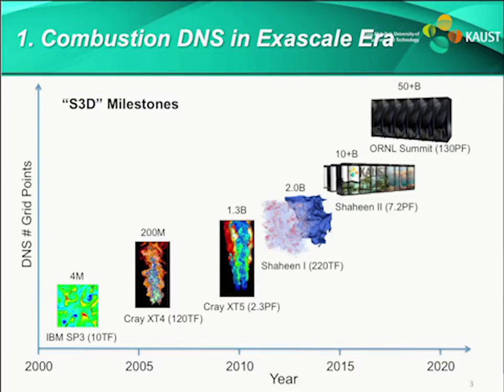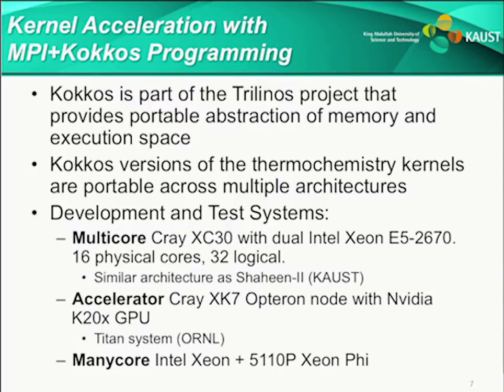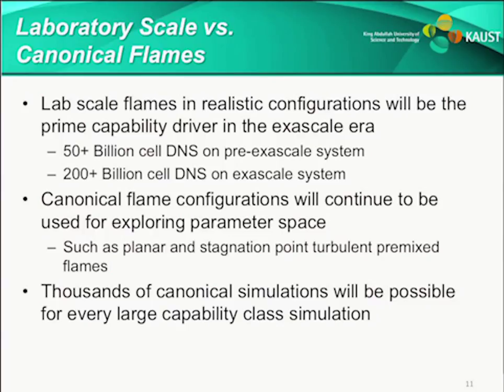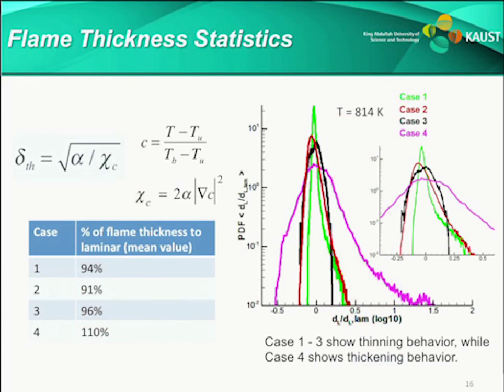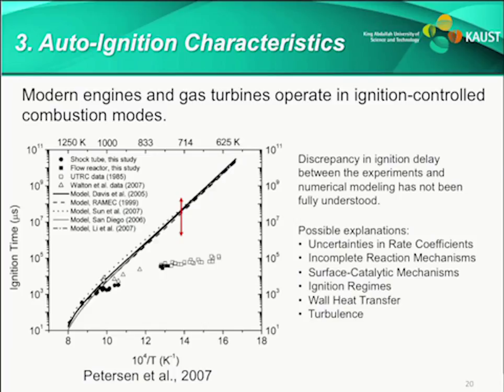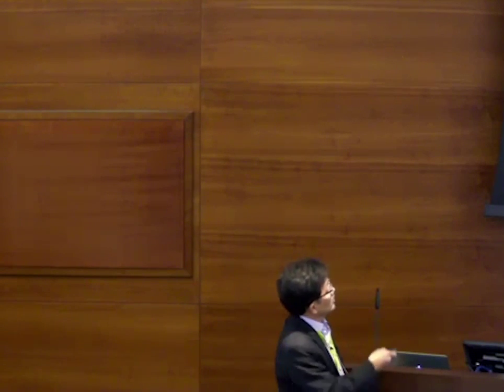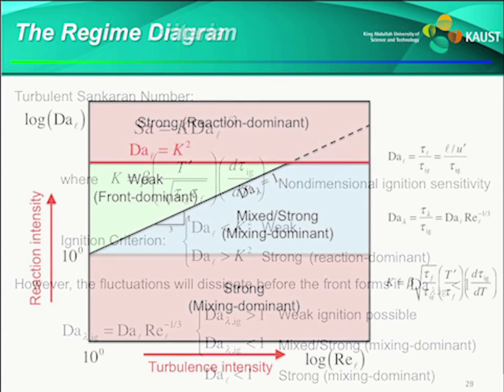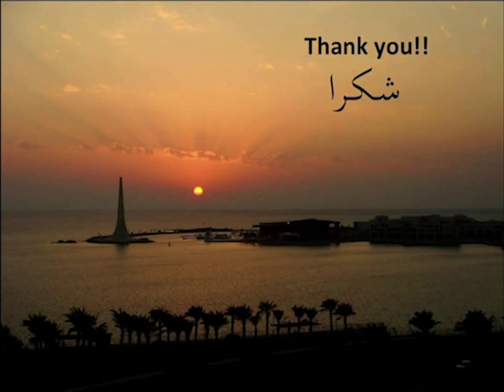Dr. Hong Im: Computational Developments Towards Direct Numerical Simulations of Extreme Combustion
'Computational Developments Towards Direct Numerical Simulations of Extreme Combustion' by Dr. Hong G. Im, Professor of Mechanical Engineering, Clean Combustion Research Center, KAUST.

Presented at the High-Pressure High Reynolds Combustion Workshop (HpHRc), organized by the Clean Combustion Research Center (CCRC) at King Abdullah University of Science and Technology (KAUST)